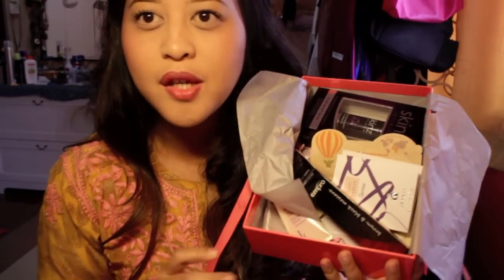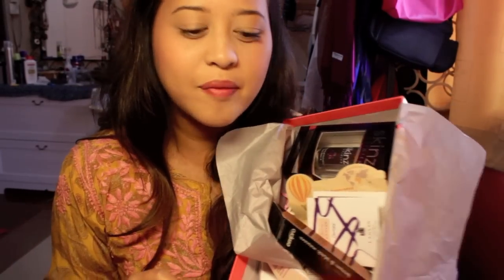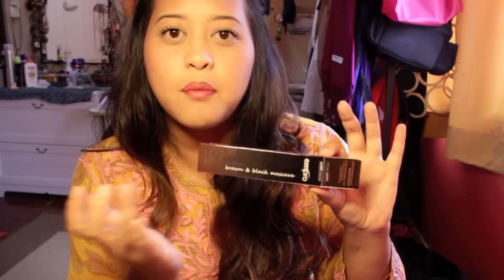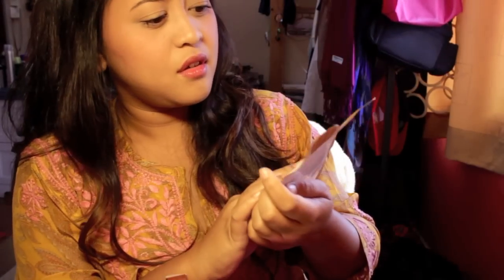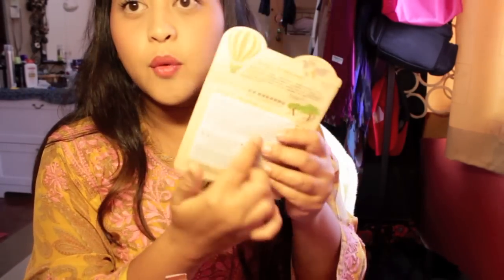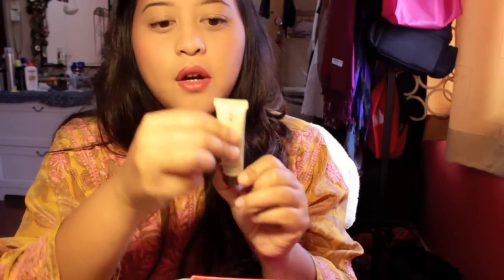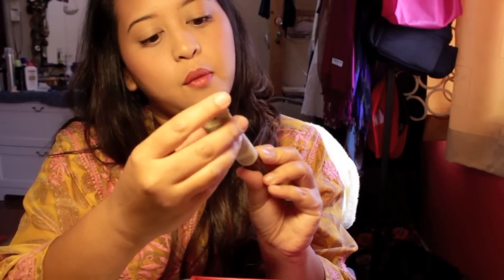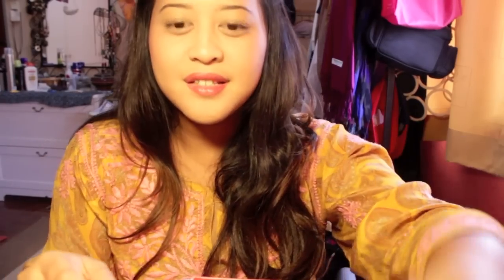FABULOUS FINDS : AUGUST BOX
Hey Cantik!

I've recently subscribed to Fabulous Finds Malaysia on the month of August and I LOVE IT, hence the video.. Fabulous Finds is sort of like a monthly beauty subscribtion box and every month you'll get these sample/original size beauty products ranging from make up to skin care etc. Everything for RM35 a month. However, you will need to have a credit card to purchanse it. Not forgeting the beautiful pink packaging too! *melts* Go give it a try and let me know what you think. You can check them our here:

Fabulous Finds is Malaysia's 1st beauty box subscription service. Every month, we deliver 5 or more deluxe beauty samples from high-end and niche brands packed in a luxurious box to our subscribers.

Im on:
Instagram & Twitter : @julijoolz